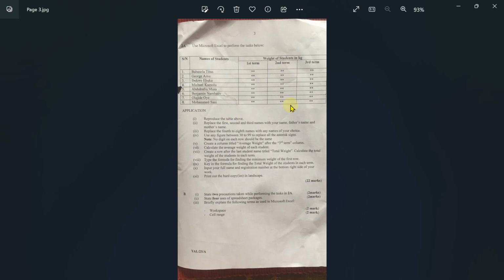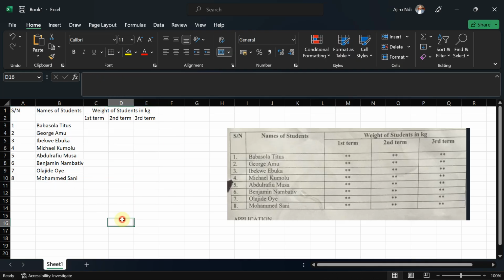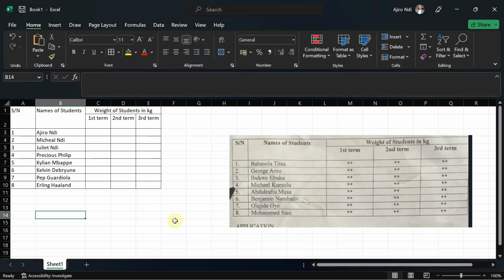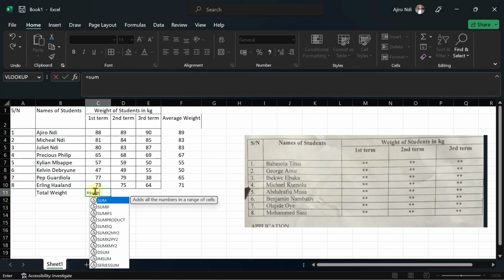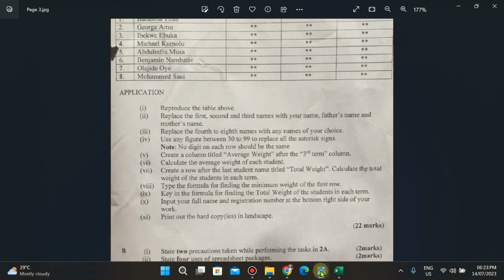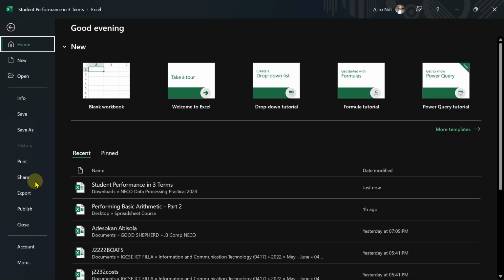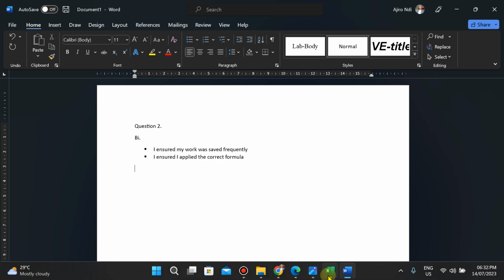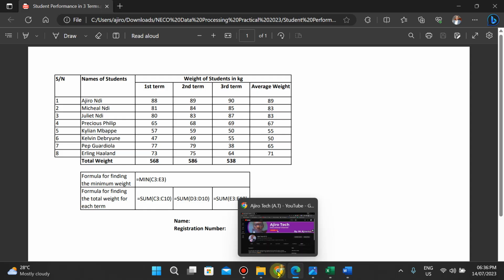NECO | 2023 Data Processing Practical on Microsoft Excel | WAEC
This is a practical question on Microsoft Excel for NECO Data Processing 2023